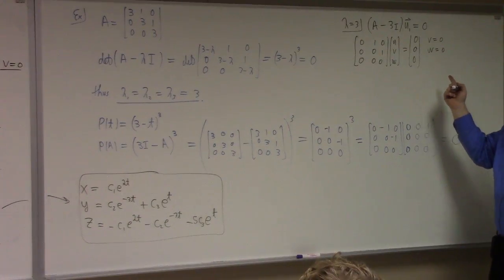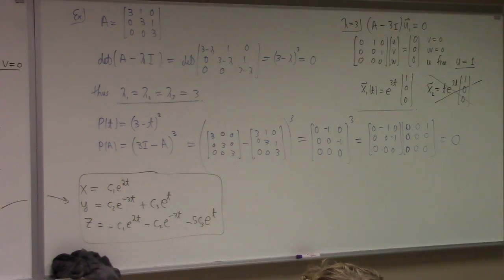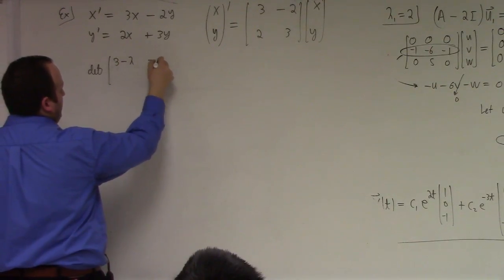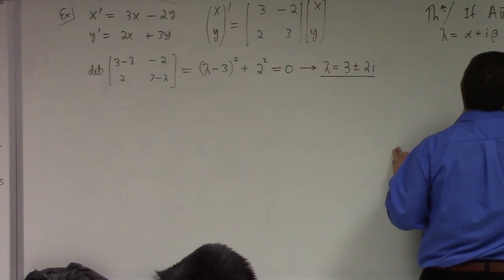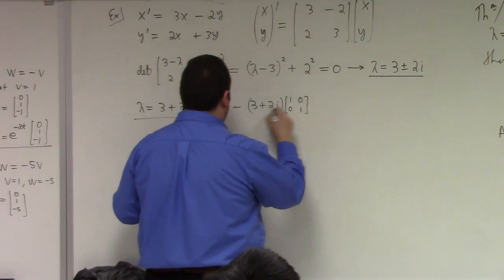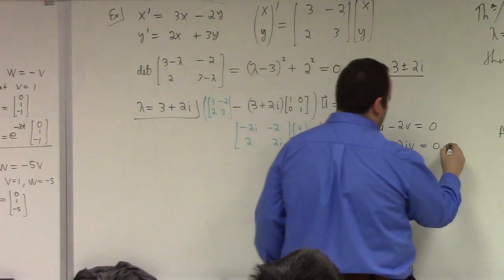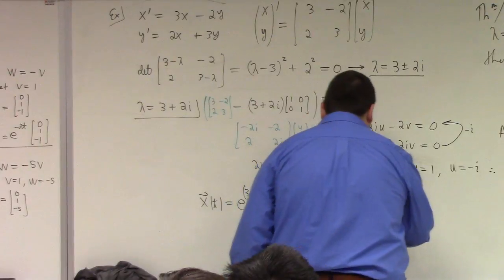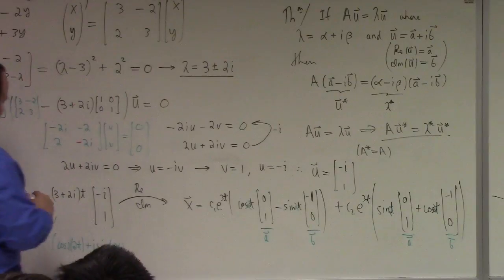Differential Equations: some theory of e-vectors, applications, e-solutions, 2-28-17, part 2